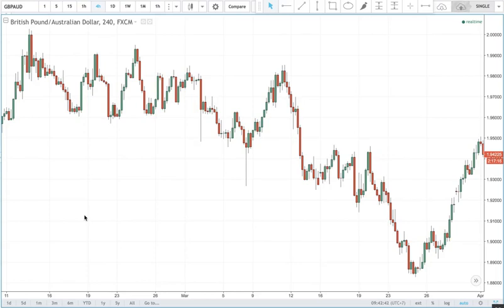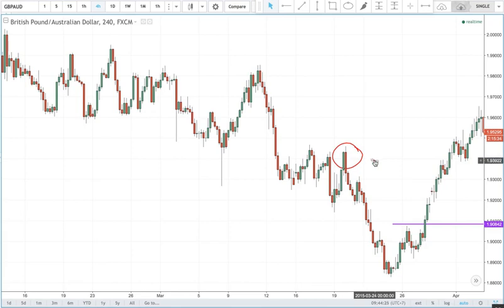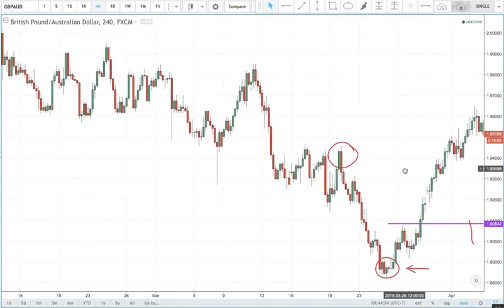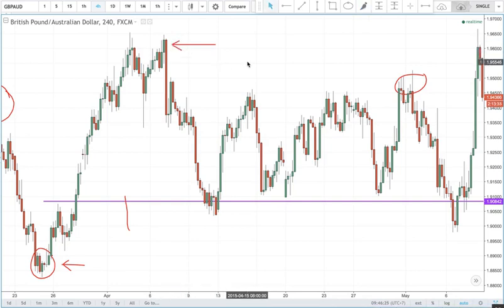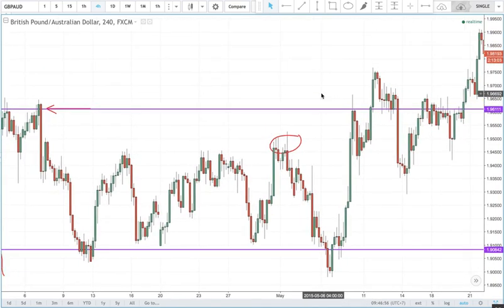mpa1 w1 v4 toyoratyori